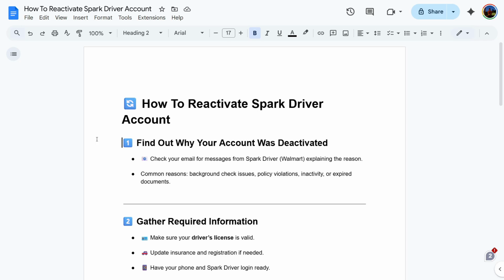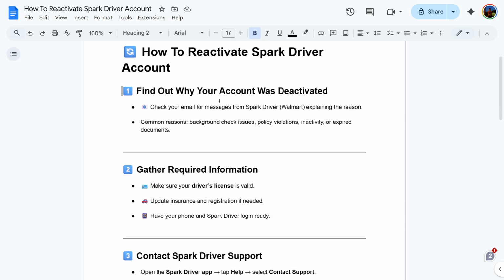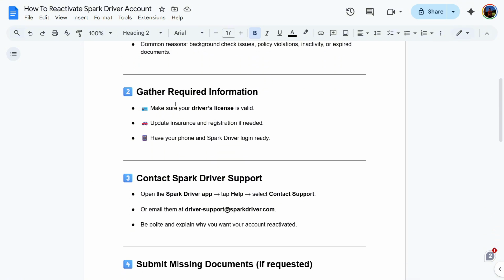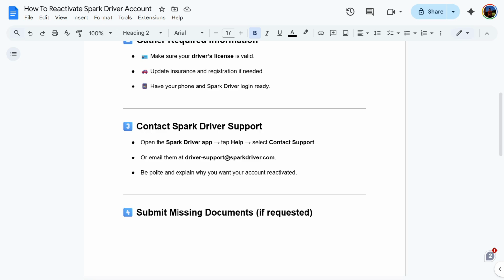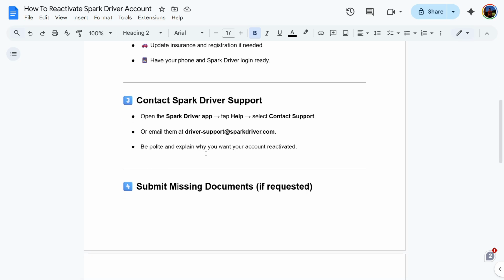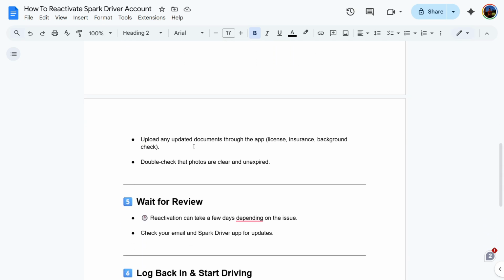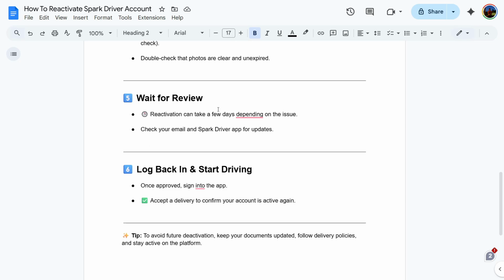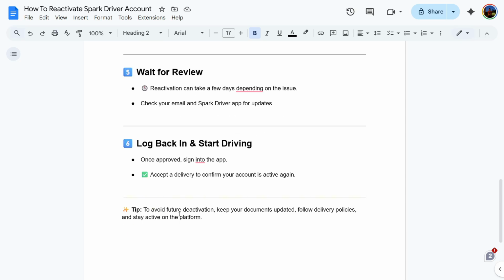How To Reactivate Spark Driver Account (Full Guide)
How To Reactivate Spark Driver Account

Need to get back on the road? In this video, I’ll show you step by step how to reactivate your Spark Driver account and start delivering again.